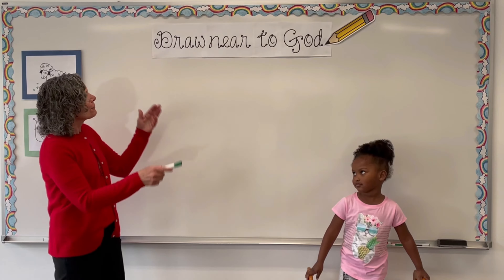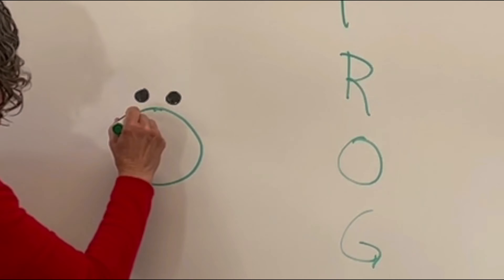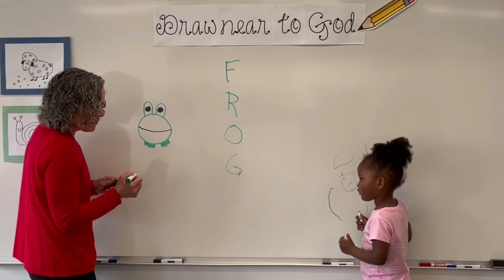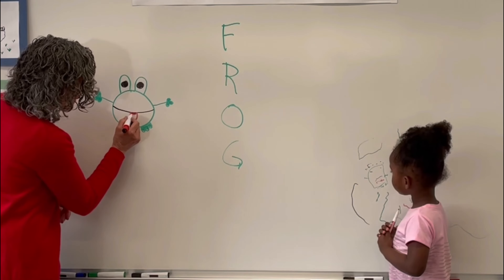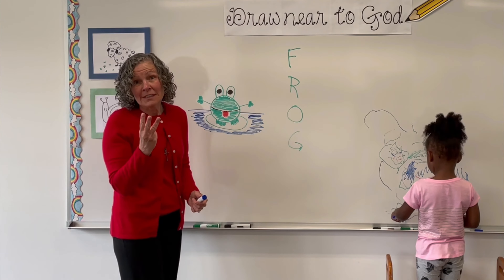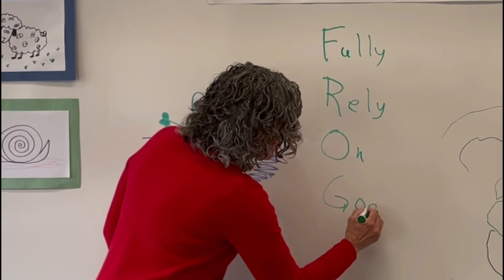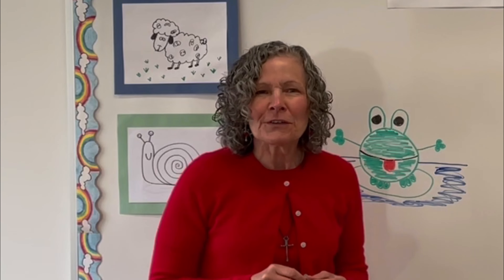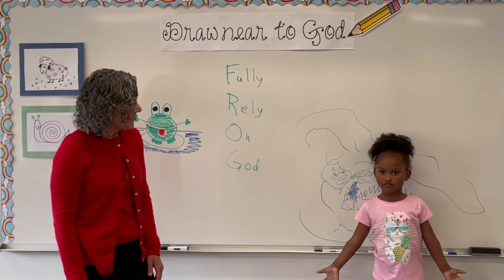Draw Near To God - Frog Lesson - Proverbs 3:5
Kids, watch Miss Cathy with her friend Halo teach us how to draw a frog, as we learn to
Fully
Rely
On
God.

Memory verse:  Proverbs 3:5
"Trust in the Lord with all your heart.  Do not depend on your own understanding."